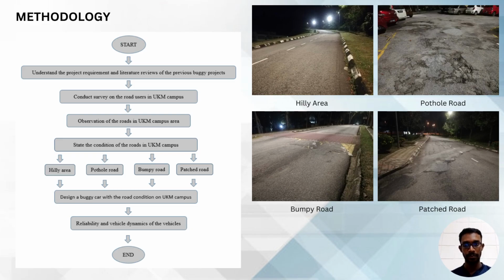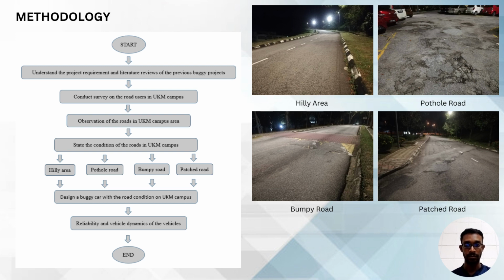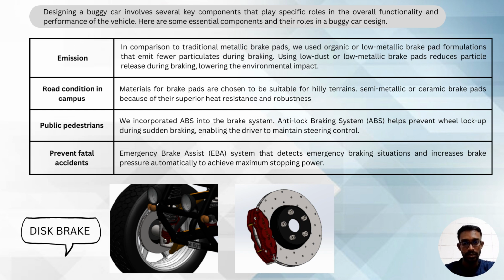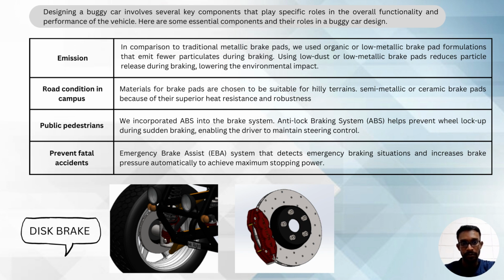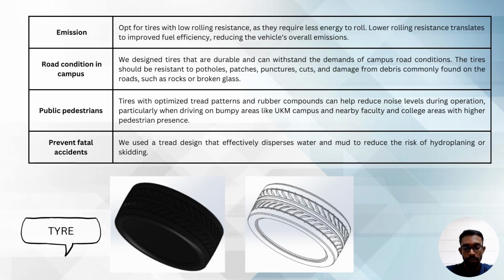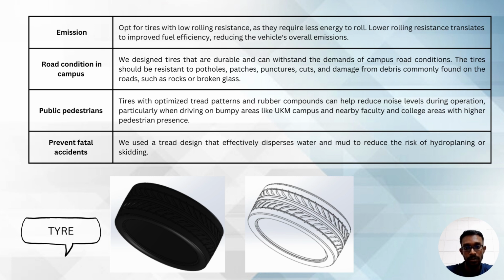Group Project (Vehicle Dynamic) - 2-SEAT BUGGY CAR DESIGN THE ROAD SAFETY FACTORS ALONG ROADS IN UKM